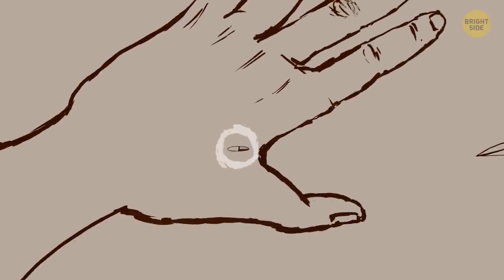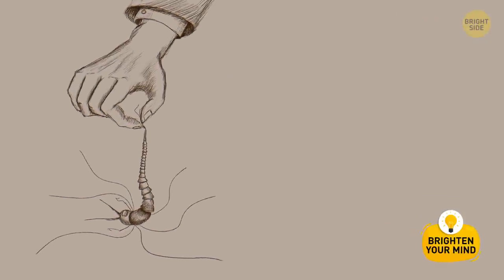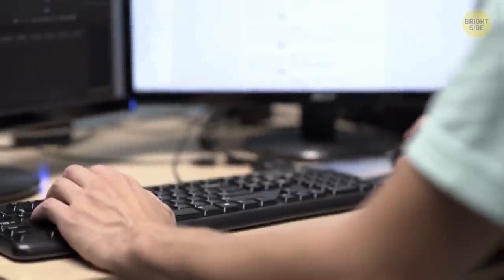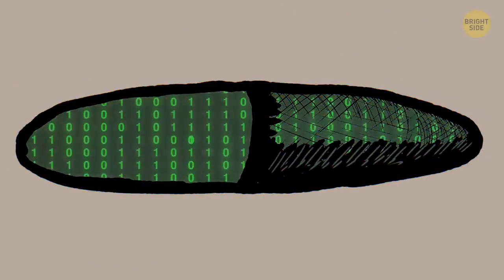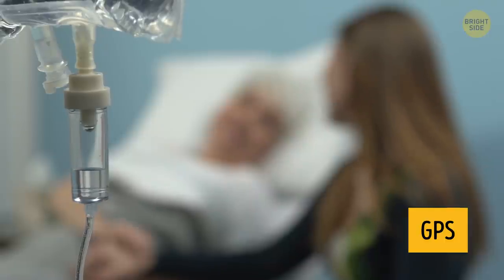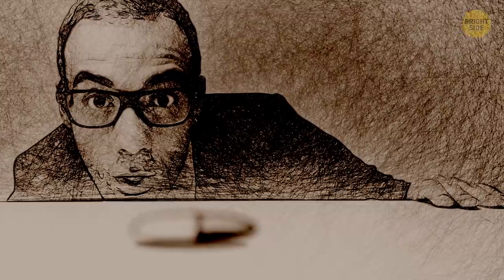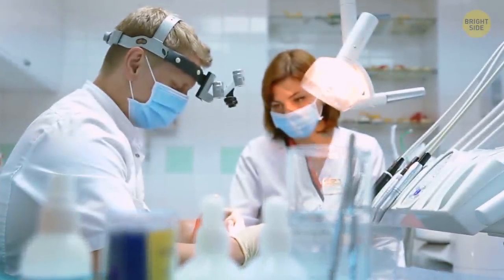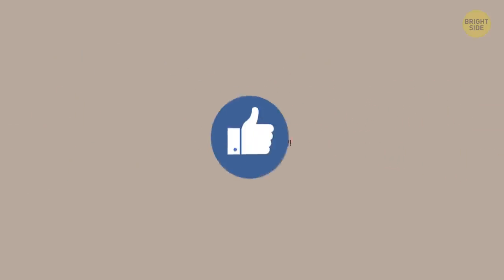People in Sweden Get a Chip In Their Hands, Here's Why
It all started in Sweden in the spring of 2018. Since then, about 4,000 people have gotten microchips put into their hands. The chip is tiny, and it’s surgically inserted into the hand in the area between the thumb and index finger.

TIMESTAMPS:
What radio-frequency-identification is 0:46
What “getting chipped” really involves 1:32
What is this thing actually for? 2:11
How does it all work? 3:34
Why a lot of people feel apprehensive about it 4:53

SUMMARY:
- This little procedure is as painful as getting a shot, so you might just flinch if you're super sensitive, but that's it.
- People who have this microchip can use it as a pass card to enter buildings, as a bank card to pay for anything they want, to get train or concert tickets, and even as a key to start their car! You can also use it to get access to all your social media accounts.
- A chip is basically a storage place for digital information. It can contain not only the details of your bank accounts and your purchases, your ID, and passwords to your house, office, and social media profiles, but also medical information, such as your blood type or a list of things you're allergic to.
- he company that manufactures these microchips is planning to invent implants that can track a wearer’s live vital signs and inform them when there’s something wrong with their health.
- Some skeptics are sure that these chips will soon have GPS trackers in them. It’s quite possible that it’ll all start with big companies wanting to track their employees’ locations. The fact that certain businesses want to provide this service for free is really what got people a little uneasy about this point.
- There were concerns that a small metallic foreign body could trigger cancer. But the risks of cancer caused by RFID have since been found to be virtually nonexistent for humans and negligible for animals.
- Doctors started implanting electronic devices and machine-like metal into people a long time ago. The first ever electrocardiac pacemaker implantation was performed in 1958 at the Karolinksa Institute in Sweden by surgeons Rune Elmqvist and Åke Senning.
- Another example of technology helping people live longer and more comfortably is bionic prosthetics. They’re built to imitate the work of a lost organ, and they work through nerve impulses.

East News